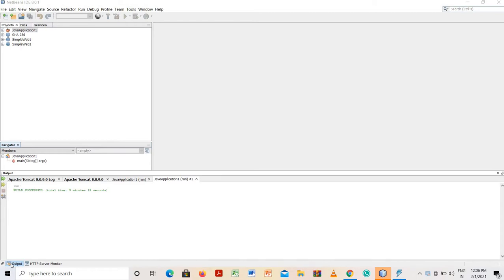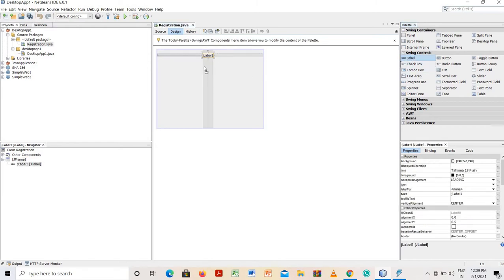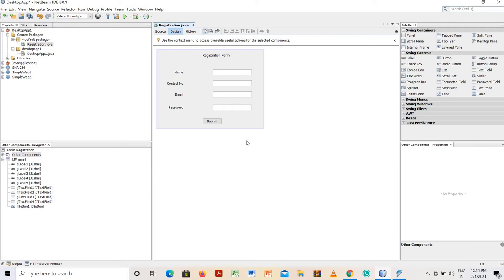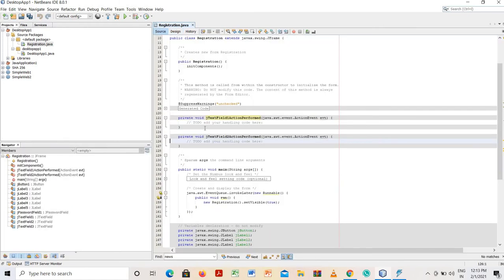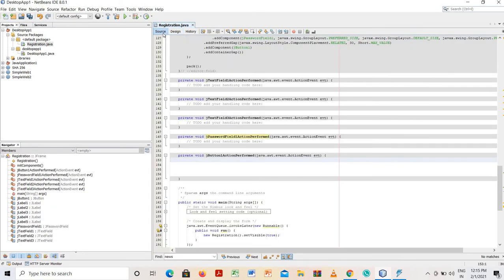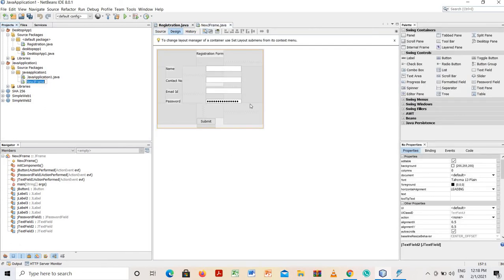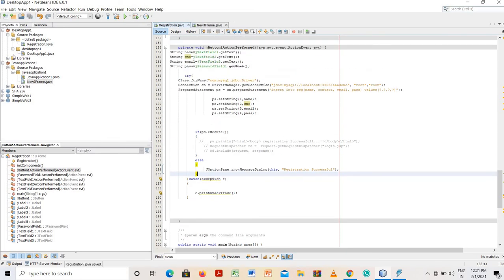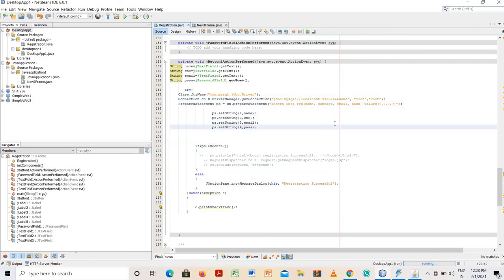JAVA LECTURE 3 WINDOWS APPLICATION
Out of my passion for Java and software development, I am conducting and uploading Java lecture videos under the name "JSM Infotech." This is just a personal initiative to share knowledge and help learners understand Java concepts better. My goal is to contribute to the developer community, making complex topics more accessible through structured explanations and practical examples.

Want to learn how to perform database operations using JDBC, JSP, and Servlets? In this tutorial, we’ll walk you through Java Database Connectivity (JDBC) with MySQL in NetBeans IDE, covering a complete registration form using JSP, HTML, and Servlet.

🔹 Topics Covered:
✅ Introduction to JDBC & Java Database Connectivity
✅ Setting up MySQL Database & Connecting with Java
✅ Creating a Registration Form using JSP & HTML
✅ Implementing Servlets for Data Processing
✅ Storing and Retrieving Data from MySQL

📌 Perfect for beginners and intermediate developers who want to build dynamic web applications using Java!